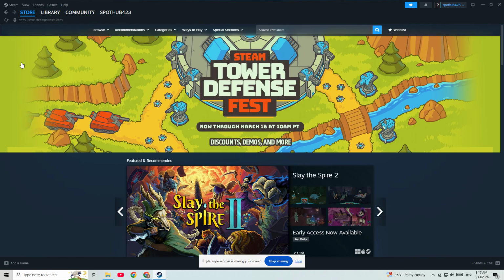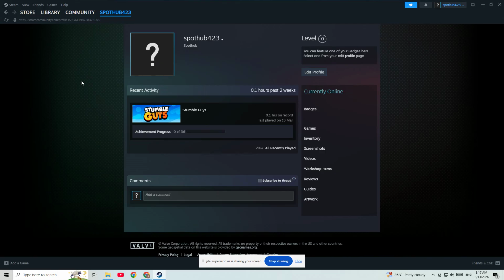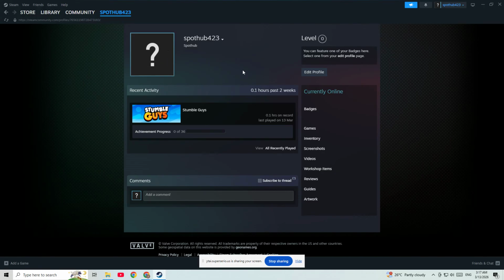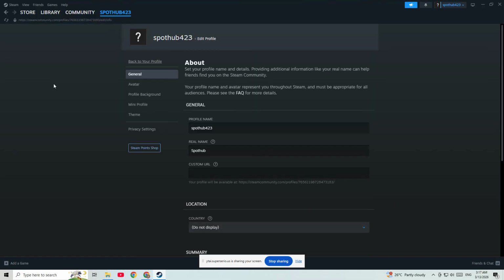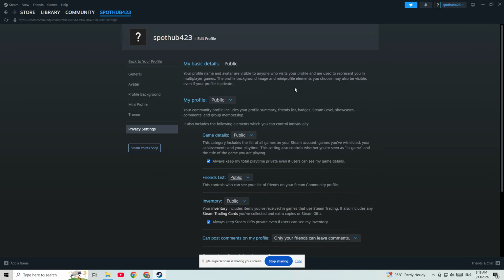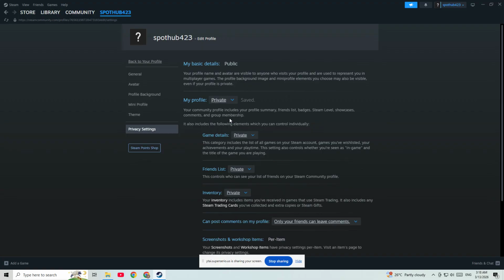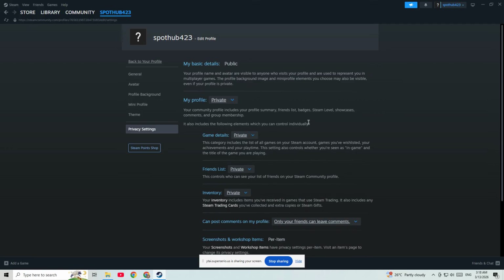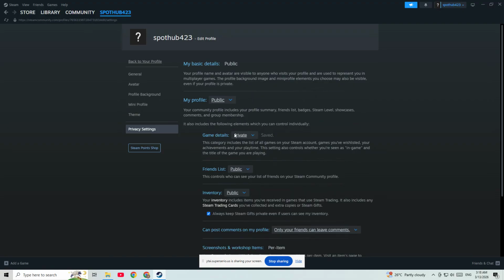How To Hide Game Activity On Steam Profile (2026 Easy Guide)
Learn how to hide your game activity on Steam to keep your library and playtime private from friends and the public. This step-by-step tutorial covers navigating to privacy settings and ensuring your gaming habits are secured.

Timestamps
0:00 - Introduction to Steam Privacy
0:38 - Navigating to Your Steam Profile
1:23 - Entering the Edit Profile Menu
2:03 - Accessing Advanced Privacy Settings
2:45 - How to Private Your Profile and Activity